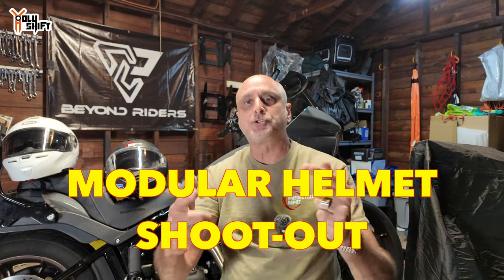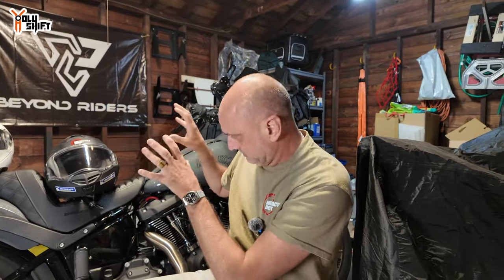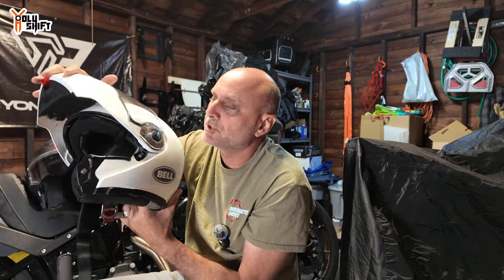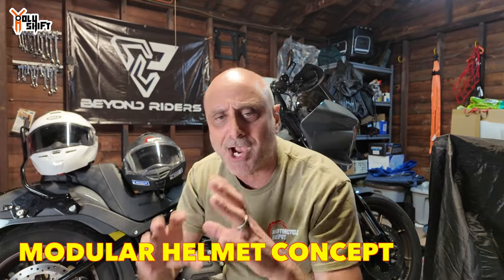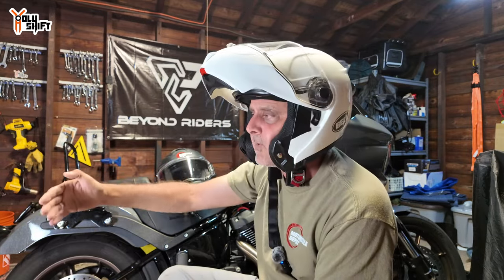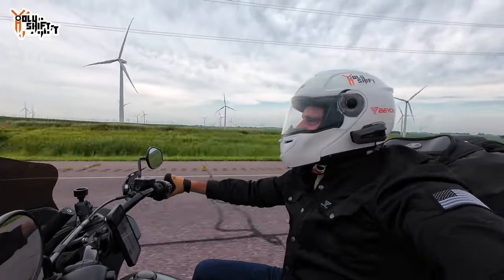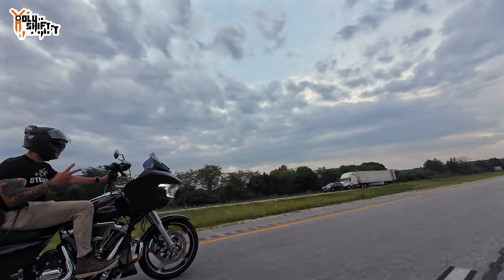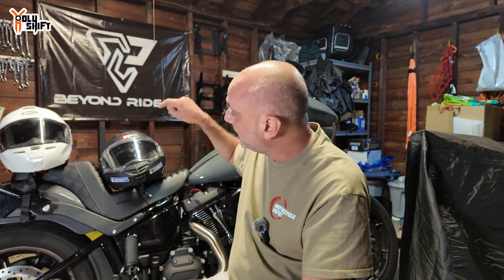Which Helmet Is Better? Modular Helmet Shoot-out . LS2 Advant X Vs. Bell SRT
That's the link to the LS2 Advant x helmet that I just bought myself. I went for the matt black with the Cardo com system.

🔥 --- My Bike set-up -- 🔥
✅ Custom Dynamics LED's:
✅ Mustache Engine guard by Harley Davidson - must add the:
✅ Seat by Saddlemen: Touring step-up seat. Tuck & Roll design with back rest

✅ Action camera that I use - DJI action 4

I love making YouTube videos, but it takes time to film and edit material for you to enjoy. If you enjoy our free videos and would like to help us produce fresh content, please consider supporting us Patreon, making a one-time donation via PayPal, or using our affiliate links to purchase products (we receive small commissions at no extra charge to you). Our videos will continue to be free to watch on YouTube, and there is no obligation to help at all.  But any support offered is greatly appreciated and goes directly into creating better content for you to enjoy. Thank you! -Sandy

If you want to send me some cool stuff so I can put into my videos -
Kissil Sam
6-05 Saddle River Road - Suite #123